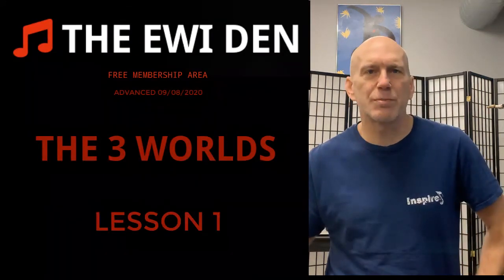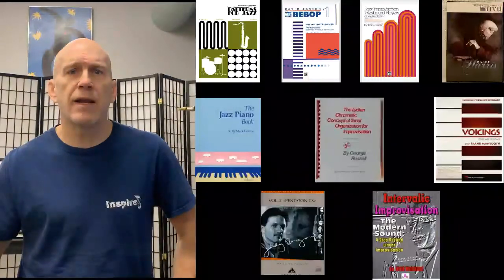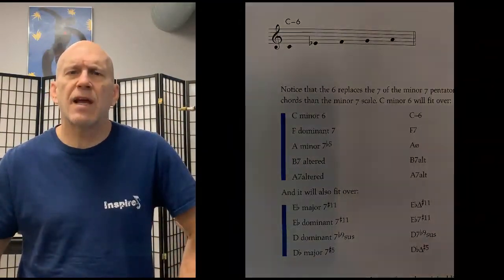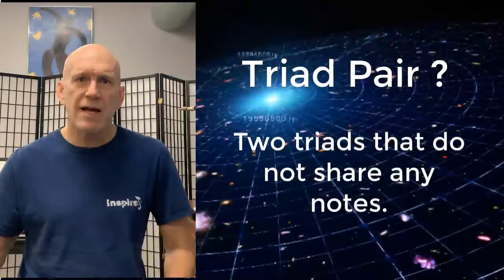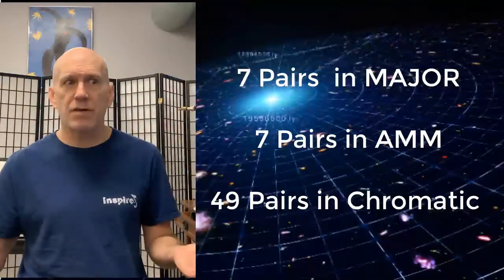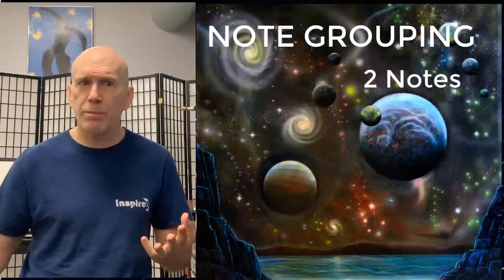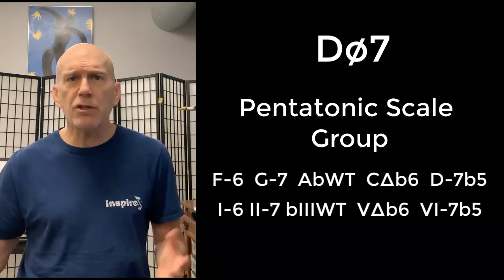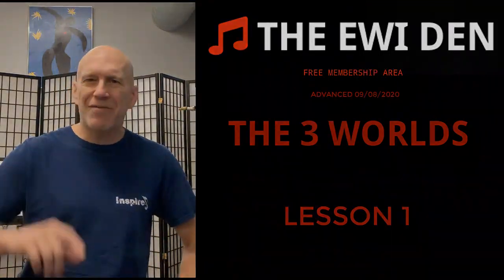THE EWI DEN / LESSON 1 ADVANCED 3 Harmonic Worlds